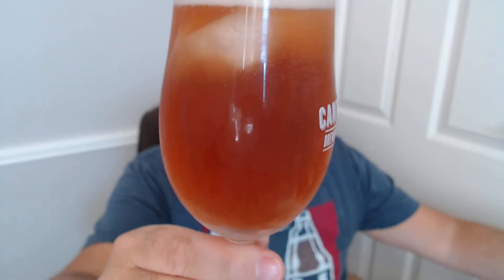HomeBrewReview - Cider Meister Day 2 (Strawberry and Raspberry Cider)